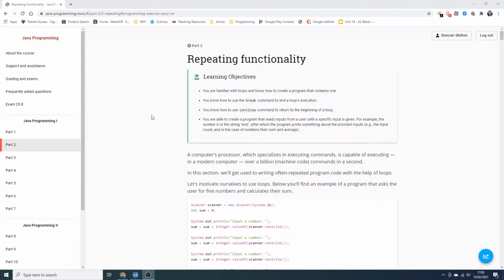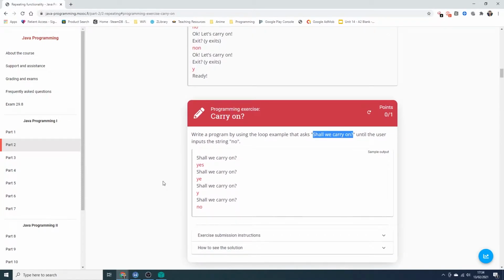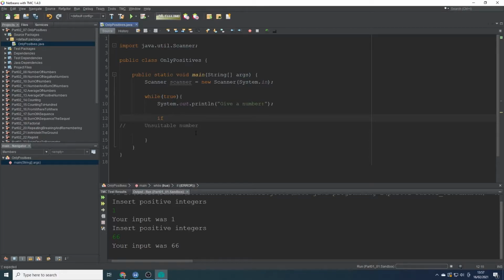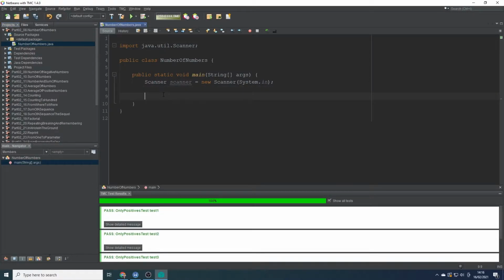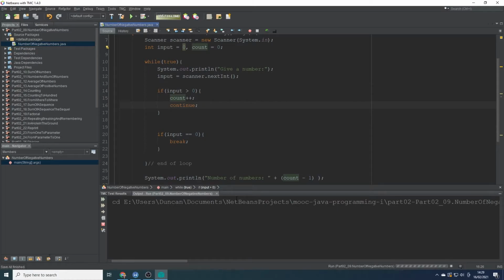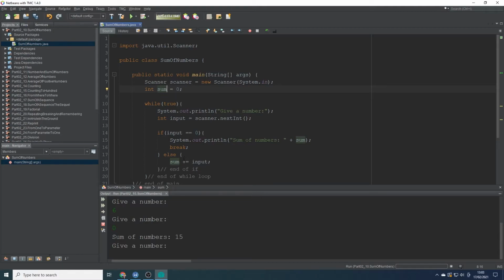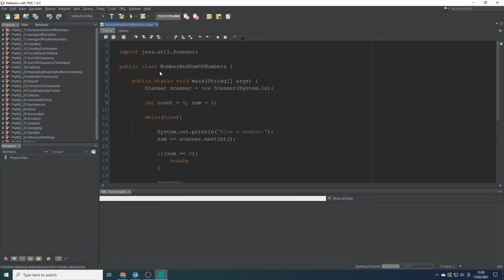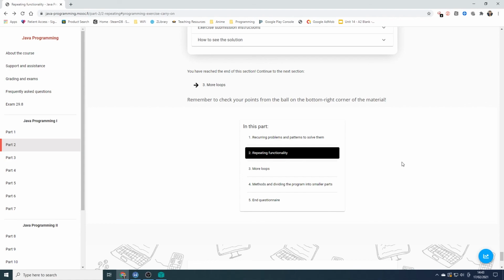8. Java Helsinki Uni MOOC programming 1 part 2! Repeating functionality and ALL the mistakes I make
I have left all the unflattering mistakes in, rather than edit them out. I make some really daft mistakes, which are all eventually resolved but perhaps it's useful to see how I debug and my thought process?

In this tutorial, we work through nine of them, including: Carry on, Are we there yet?, Only positives, Number of numbers, Number of negative numbers, Sum of numbers, Number and sum of numbers, Average of numbers and Average of positive numbers.

Let me if you are happy for me to upload hour-long videos or if you would prefer them split into 30-minute videos.